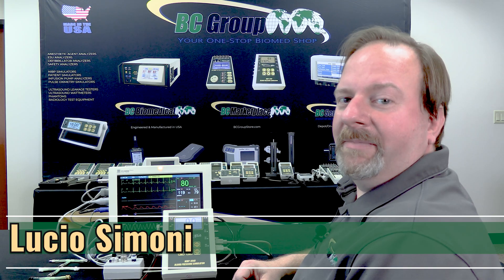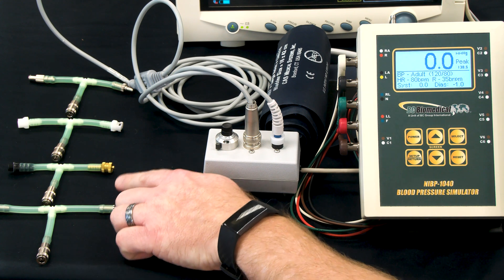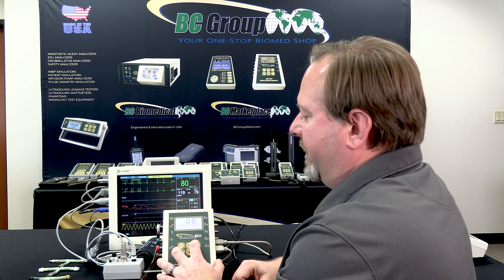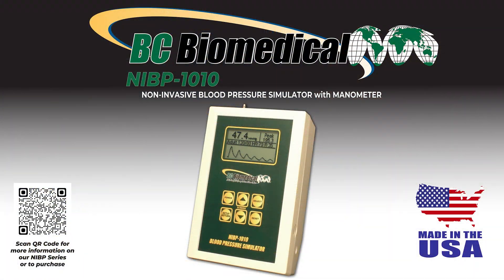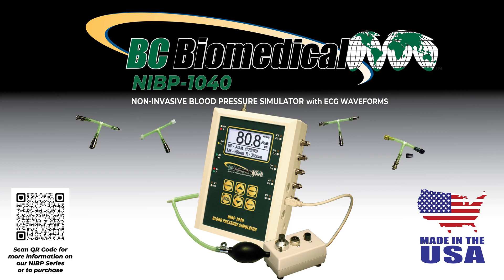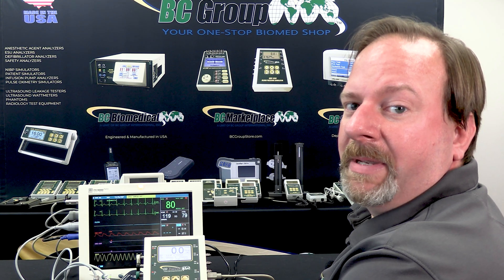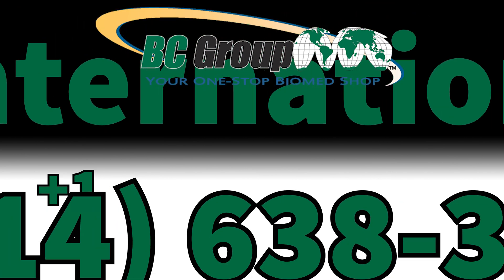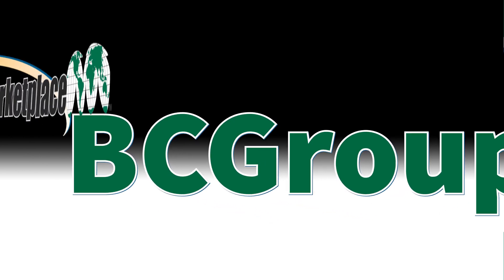NIBP-1040 - Part 1 of 7: Product Overview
This is the first of seven videos of the NIBP 1040 features of simulation. The NIBP 1040 has Non-Invasive Blood Pressure Simulation, Temperature Simulation, ECG Simulation, Invasive Blood Pressure Simulation, SpO2 Simulation and Cardiac Output. These will be highlighted in this video series hosted by Lucio Simoni. Produced, edited and voice over by James Scheffel.

BC Group is located in Greater St. Louis in Saint Charles, Missouri. BC Group designs, engineers, and manufactures testing devices for the Biomedical community. These BC Biomedical products are Made in the USA.